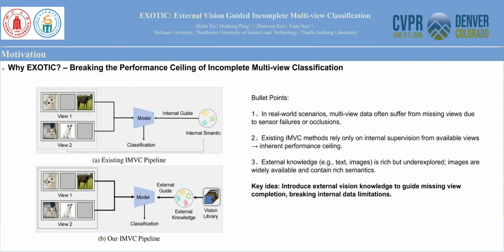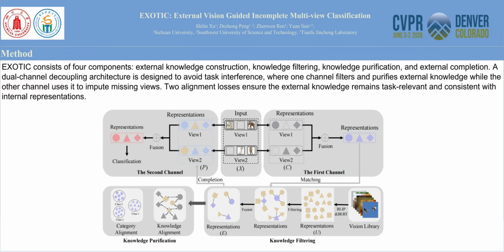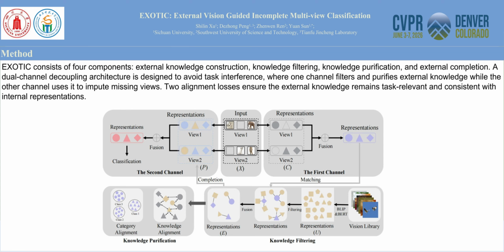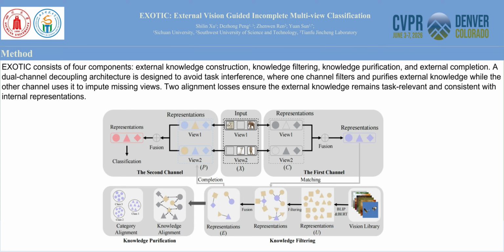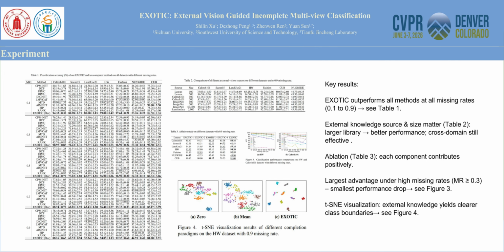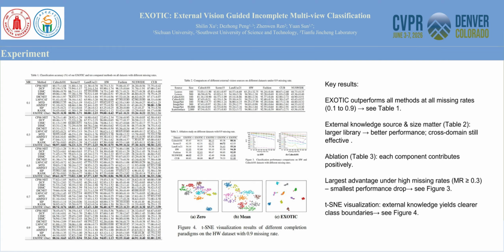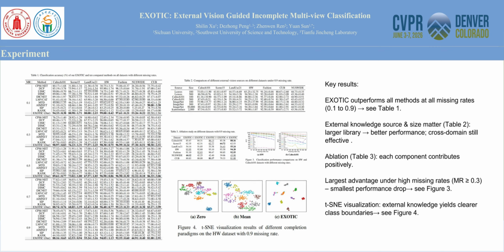EXOTIC: External Vision Guided Incomplete Multi-view Classification (CVPR 2026)